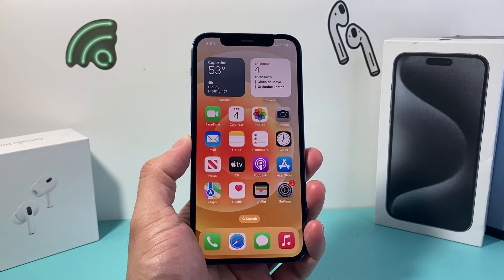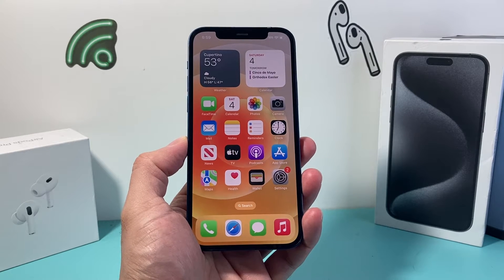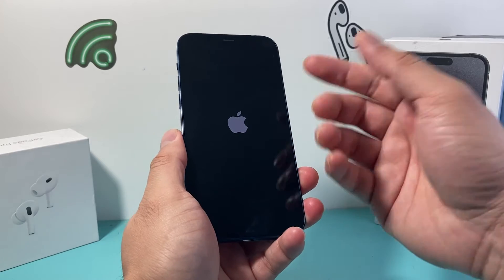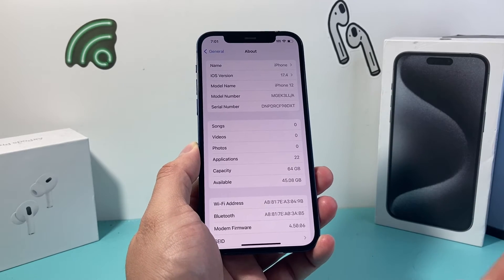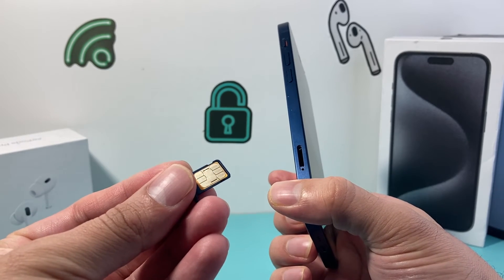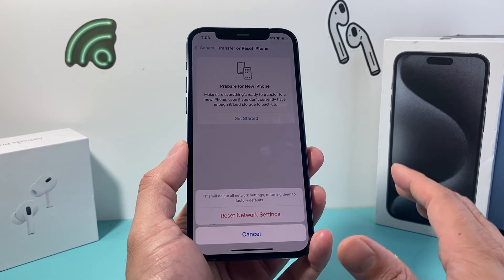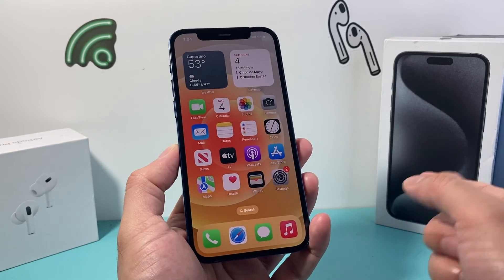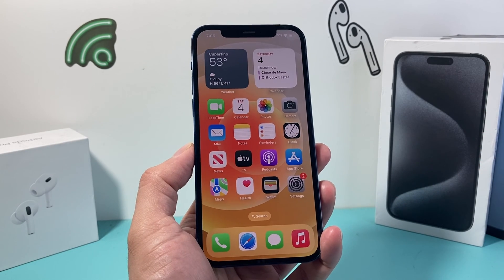How to Fix No SIM Card, Invalid SIM, SIM Card Failure or Searching on iPhone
If you are having any issues such as invalid SIM, No SIM Card, SIM Card Failure or Searching on your iPhone cellular setting then you will need to follow these troubleshooting steps to fix it. In this video we walk you through all the troubleshooting step by step to fix any SIM Card issues you may be experiencing on your iPhone.